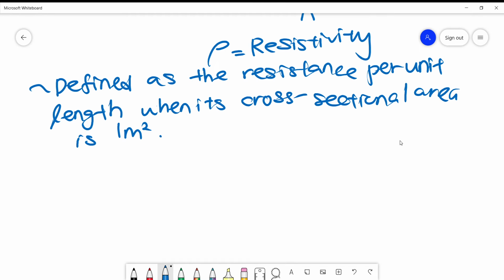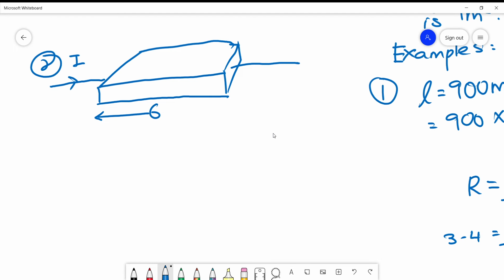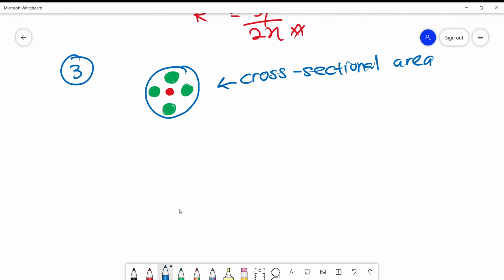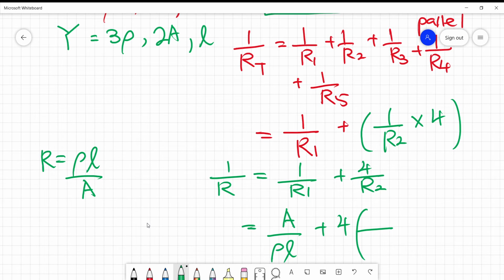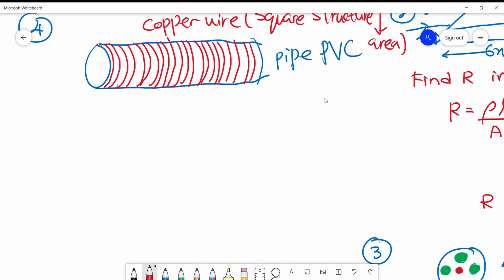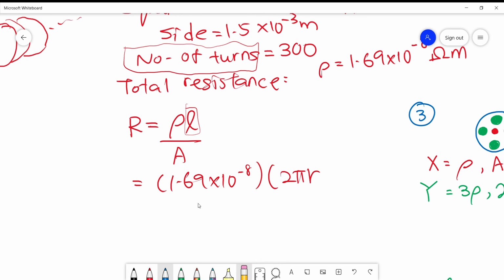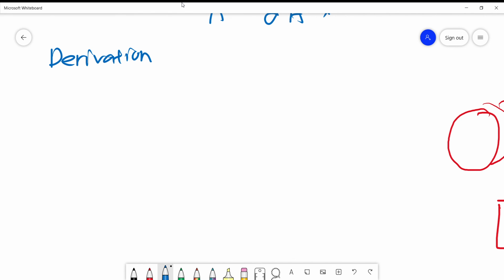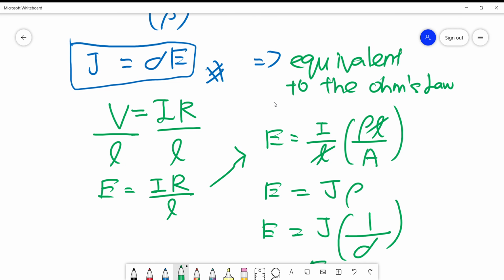Electric Current(Part 4)- A-Levels/STPM Physics